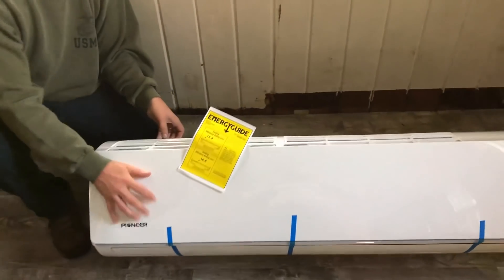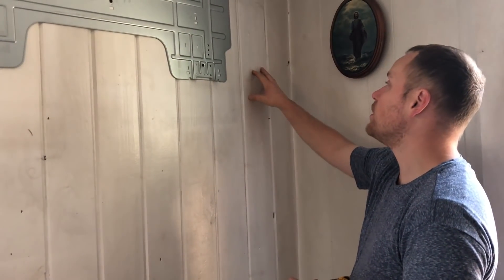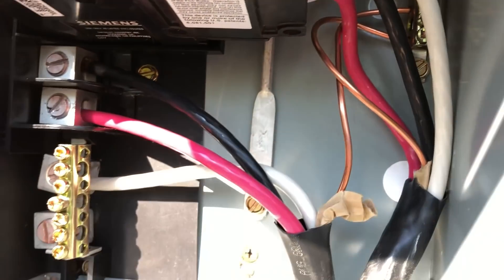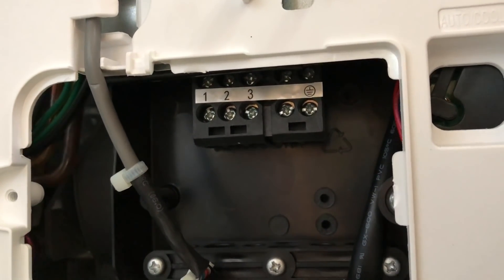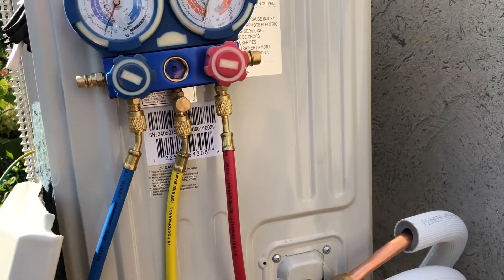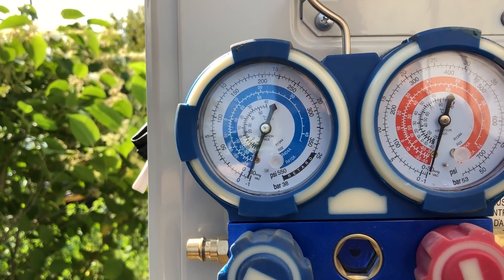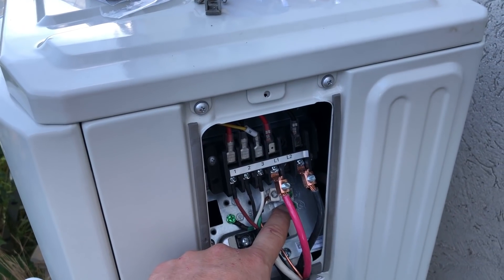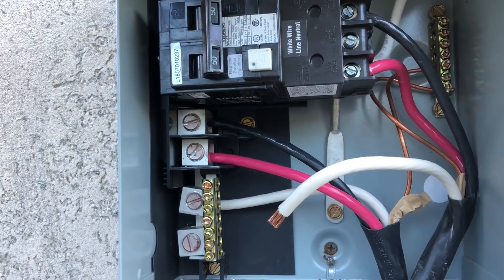How to: Install a Mini-Split Heat Pump + Air Conditioner and Save Thousands!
Installing your own mini-split heat pump can be done - it is not hard - follow my easy to follow instructions on how I installed the PIONEER (WYS036GMFI17RL) Mini Split Heat Pump in under 4 hours.  36,000 BTUs of sweetness under $2,000!

Product Links (as complete as I could make it):

PIONEER Mini Split Heat Pump
Hide-A-Line 4 Inch Line Covers
50 Amp Disconnect Panel
Vacuum Pump
410 A Adapter (You NEED this)
2-1/2 inch drill bit
Drill Bit Extension (5 inch)
6/2 Gauge Wire